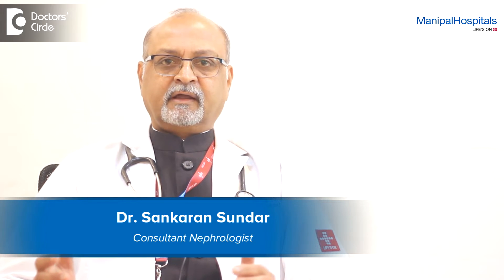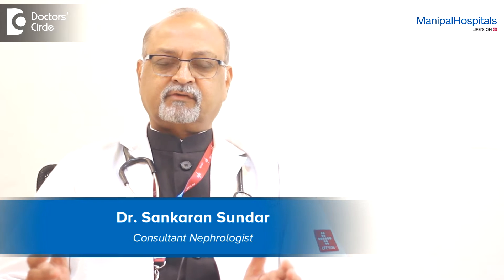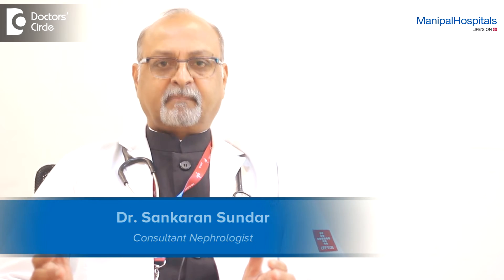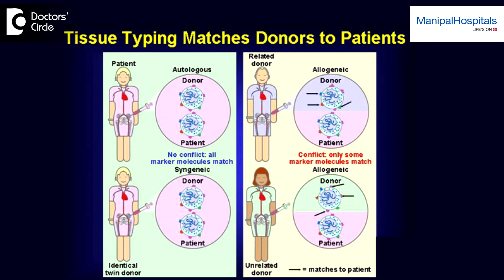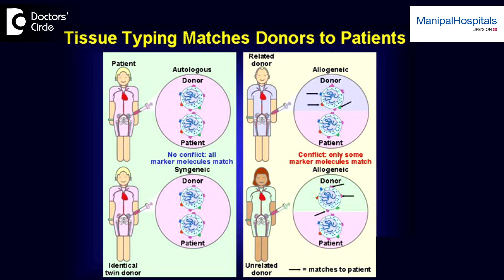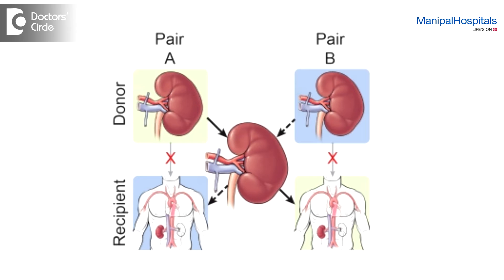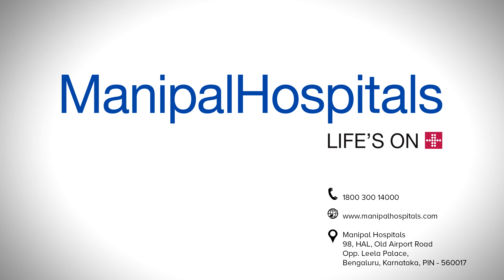What is a perfect match kidney What are antibodies & how does rejection occur? - Dr. Sankaran Sundar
When we do the transplantation lot of people come and ask me whether the kidney is matched well. When you talk of matching, there are two types of matching one is called as tissue typing and we do something called as HLA typing to see whether the person is related or not. When you talk of tissue typing again there is legal implication and there is a medical implication. Legally speaking we have to do tissue typing to prove somebody is a relative or not. It helps us to prove of somebody is a father or a mother or if somebody is a spouse. A spouse cannot be proved by tissue typing. There are other factors to prove spouse, but the ideal transplant is the identical twin, were there is a perfect match. But everybody will not have an identical twin. So by and large we say that an HLA that is matched well. This can occur when a parent donates, a mother or a father donates to a child or when there is a brother or a sibling or a sister. In that case the match could be zero or it could be 50% or if it is identical it could be 100%. So by and large we talk of tissue typing. But in our experience we don’t need to have a perfect match for successful transplantation. If we look at unrelated transplant that is going on for 30 to 40 years, there is no match. The success of transplant is improved because of modern medicines. These modern medications can be tacrolimus, cyclosporine have made a difference. There are special injections called as monoclonal antibodies, thymoglobulin or antibodies. When used these injections, anti-rejection therapies match does not come into being. There is one other match which we call as cross match where we take the patients blood, the white cells of the patient is mixed with the donor’s serum to see whether those cells are destroyed or not. This is called as cross match. A positive cross match means a donor or a particular donor cannot be taken. So this match is different form tissue matching or HLA matching. This perfect HLA matching is possible only in an identical twin, which is not there. But with the advent of modern therapy, there are lot of new modern drugs and antibody therapy which can reduce the incidence of rejection. Infact before 30 – 40 years ago before the drug cyclosporine came in, the success of transplant was not even 60%. The kidneys would be lost because of rejection. With the new advent of medications, the success of transplant has improved phenomenally to reduce the rejection. Nevertheless rejection is a problem in transplantation. Infact with the graft or the kidney loss in transplant occurs because of rejection. This rejection can occur on the first day or a first weeks or few months called acute rejection or it can occur upto many months or years or it can occur after many months or years or chronic rejection. But as the number of years goes by, the transplant kidney starts adapting itself. We call this as adaptation and the body starts tolerating. So these two issues adaptation and this tolerance comes in and the transplant kidney keeps going and the medication dose comes down. But there are new therapies coming in, where they are trying to do bone marrow transplant along with kidney transplant and trying to remove off the medications and see the tolerance increases with the new technologies coming up. Maybe some time down the line, the success would still improve with these new therapies.